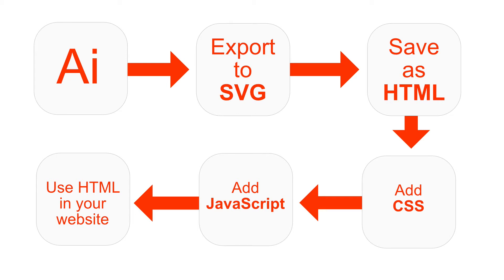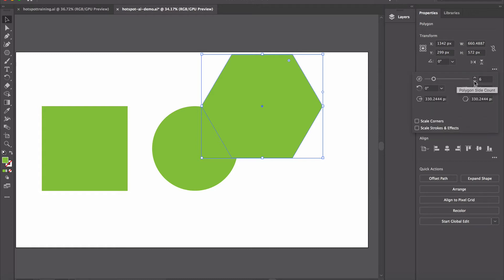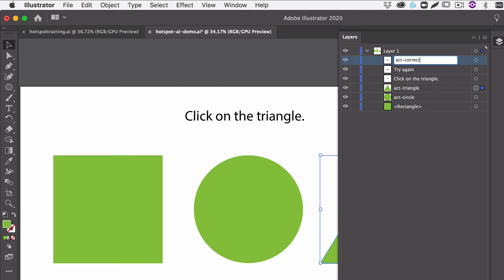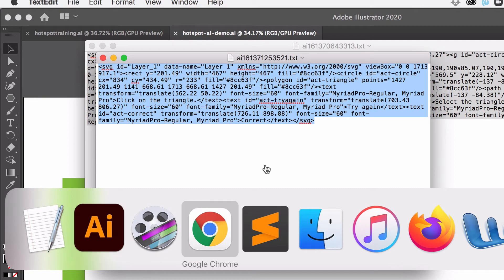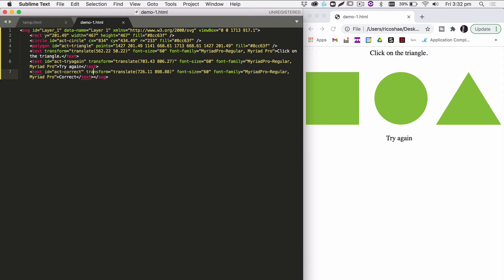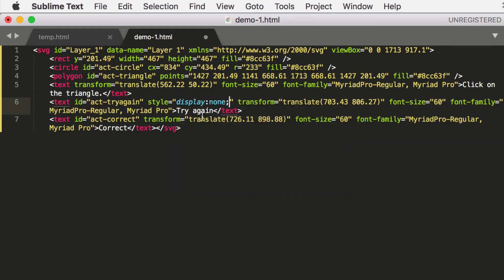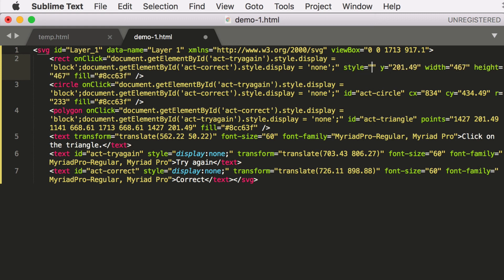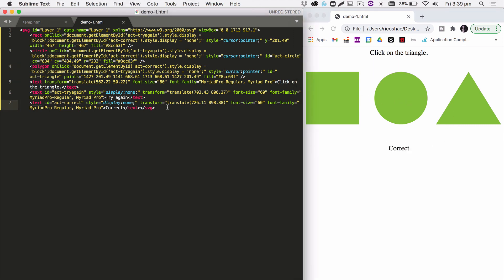Convert Illustrator AI to HTML and ADD JAVASCRIPT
This is a quick introduction to creating a vector graphic in Adobe Illustrator (Illustrator AI), converting it to SVG and adding basic JavaScript interactivity to the SVG. It will help you if you have basic HTML knowledge.